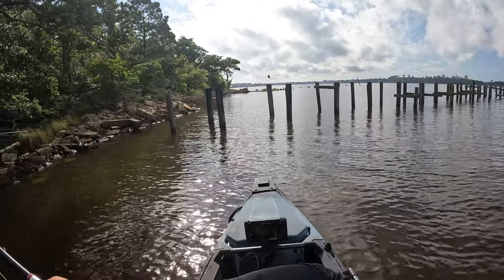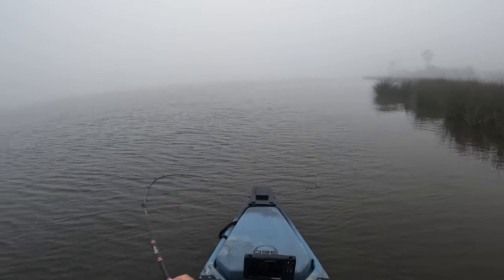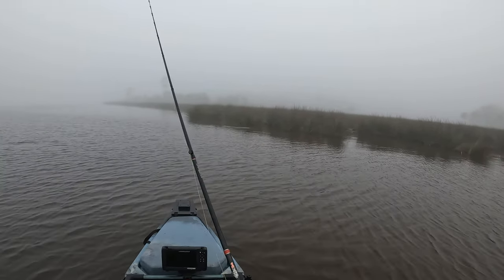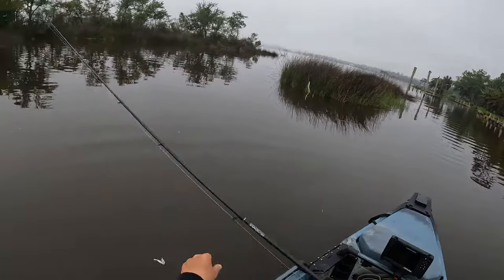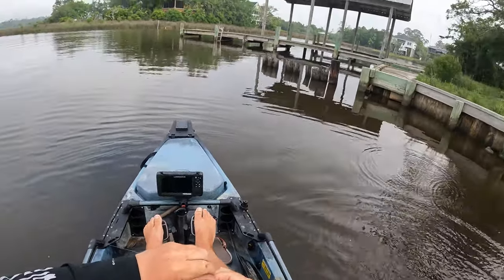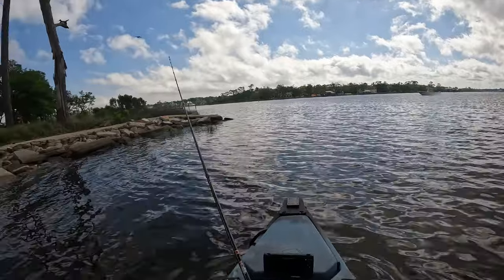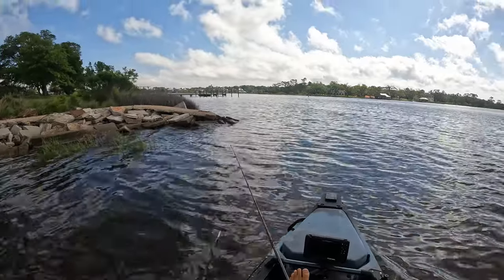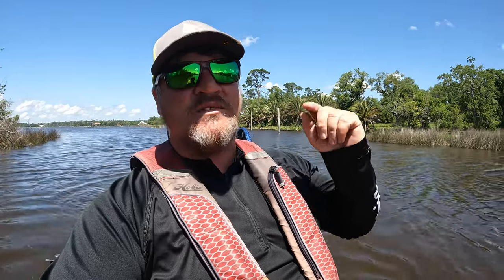I Used THIS Rig to Catch MULTIPLE Inshore Fish ** FIRST TIME FISHING HERE **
Multiple Inshore fish were caught on this rig today! In this video I head out kayak fishing inshore for multiple species such as speckled trout, redfish, and flounder. The inshore fishing rig we used quickly got on some flounder and ended with some redfish and trout!